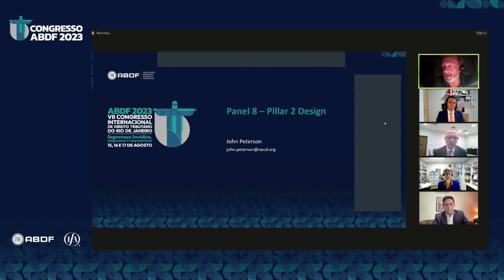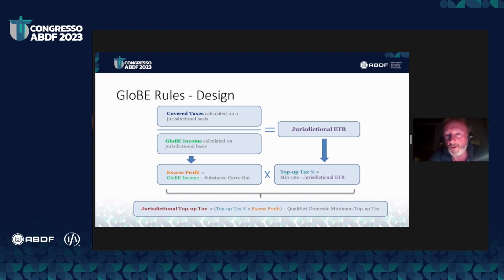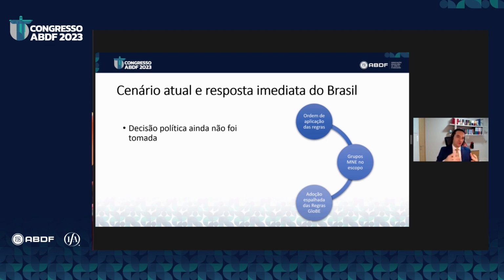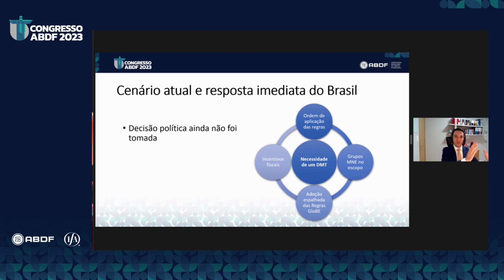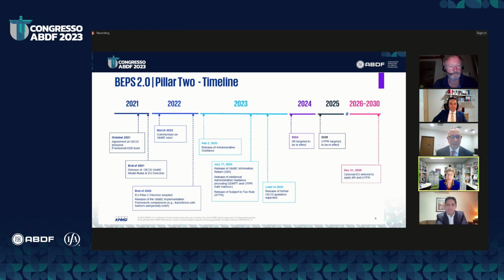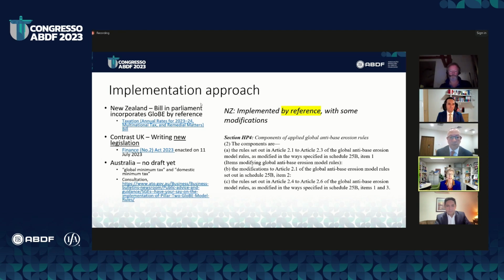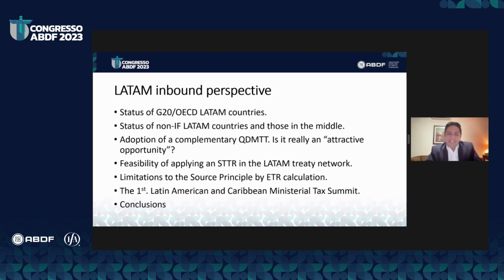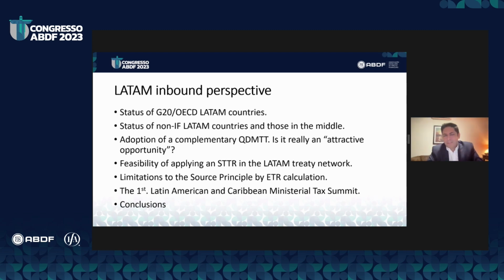Painel 8 - "A Implementação do Pillar 2"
VII Congresso Internacional de Direito Tributário do Rio de Janeiro Dias 15, 16 e 17 de agosto de 2023

Presidente de mesa: Dali Bouzoraa

Palestrantes:
Alvaro Villegas - America Latina
John Peterson - OCDE
Leidson Rangel - Brazilian IRS
Miranda Stewart - Ásia